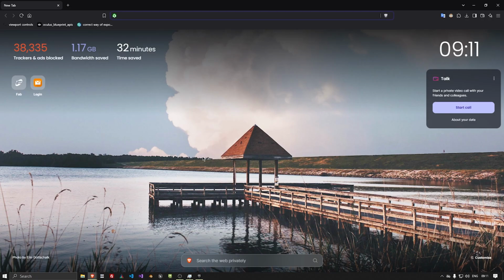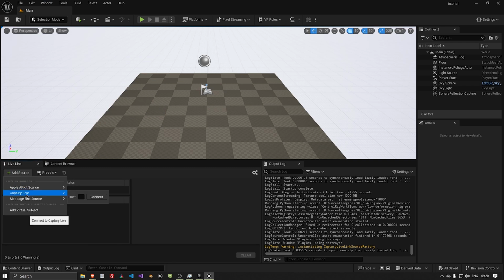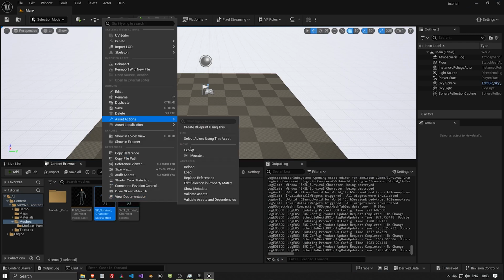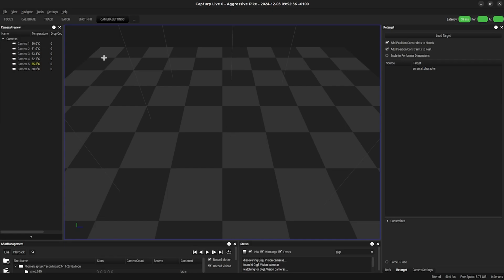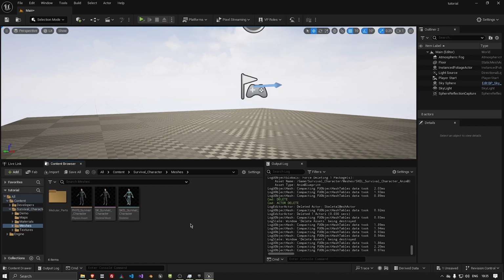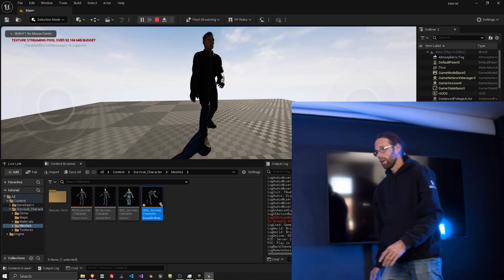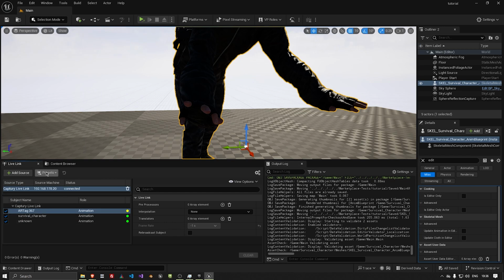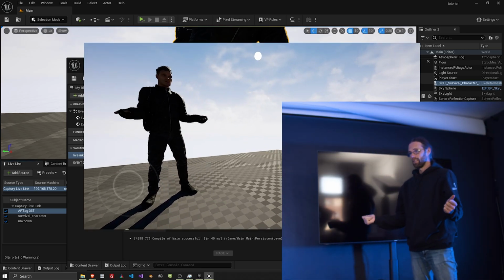Streaming from Captury to Unreal - Tutorial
In this tutorial we give you an quick overview on how you can stream your Motion Capture date from our Markerless Motion Capture software - Captury - to Unreal Engine.

Instrumental Version (Artlist License)